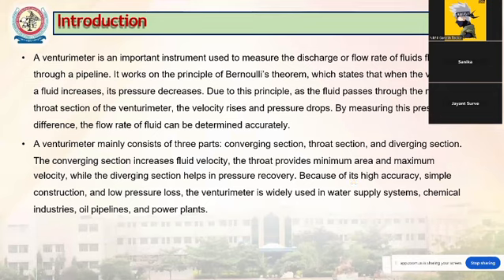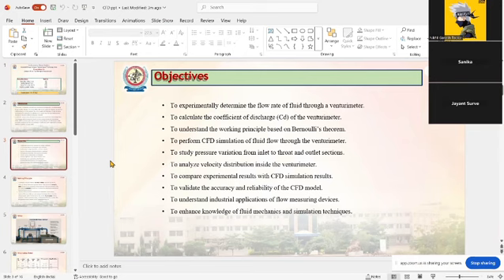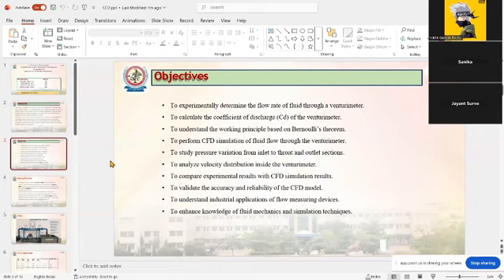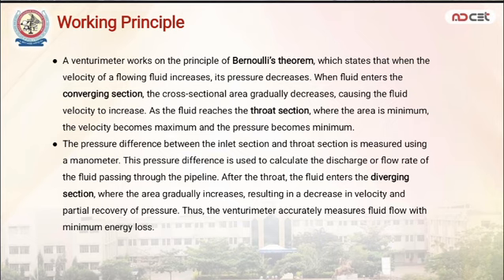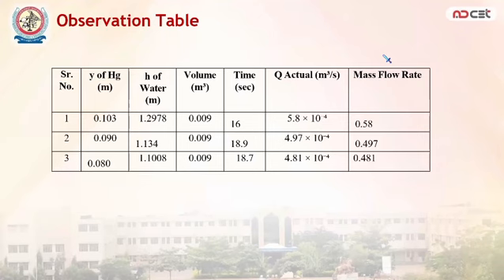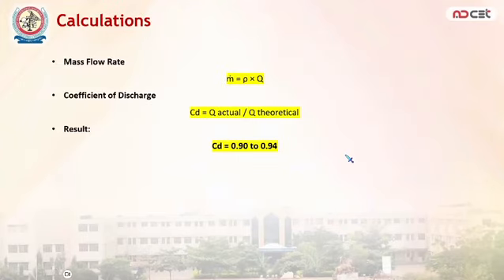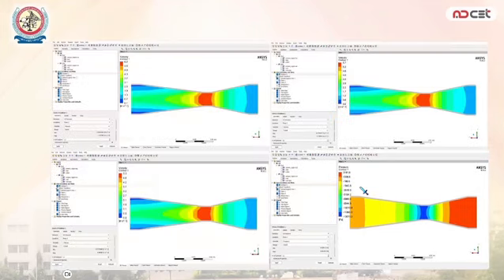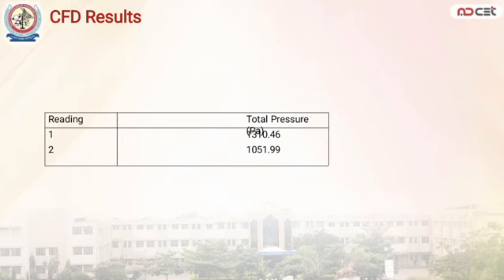CFD ISE 2 ROLL NO. 357, 358, 359, 361.